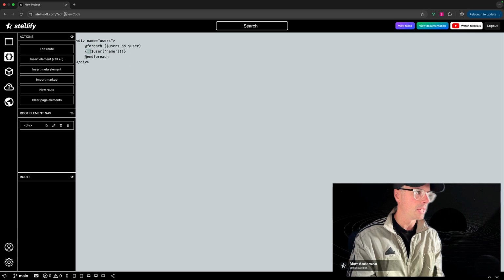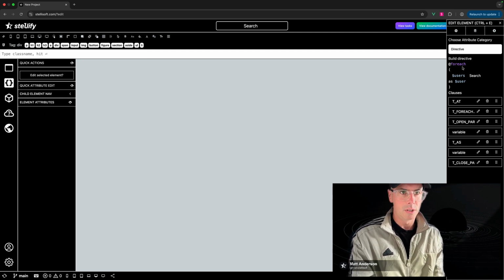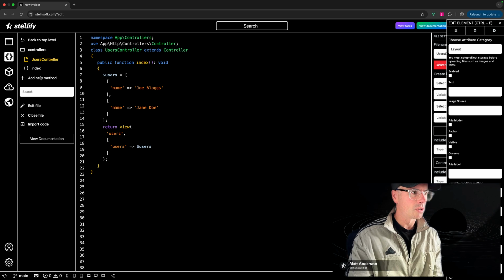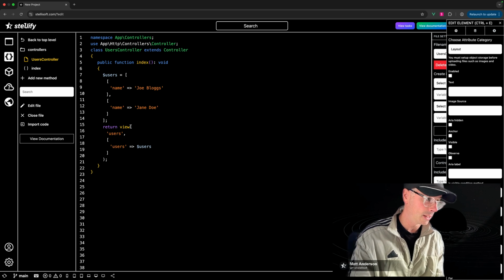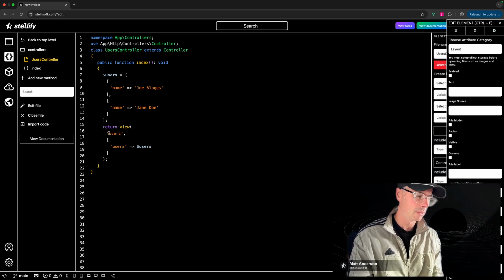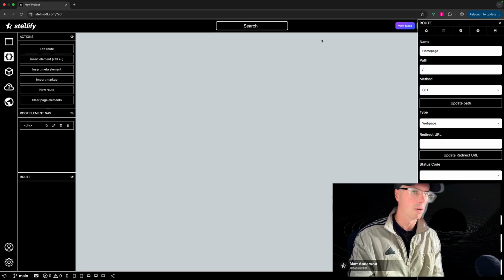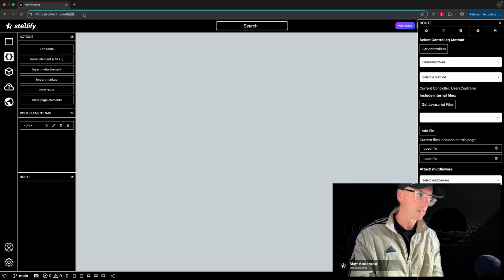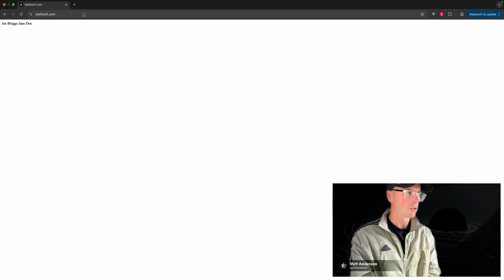Stellify editor: Server-side rendering with Laravel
In this video I explain how to render views on the server with Laravel from within the Stellify Code Editor.